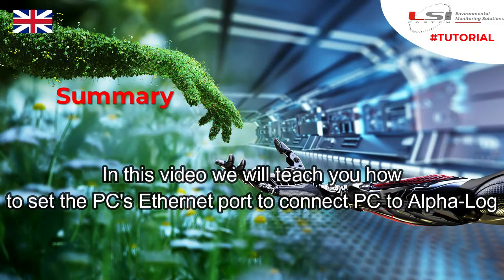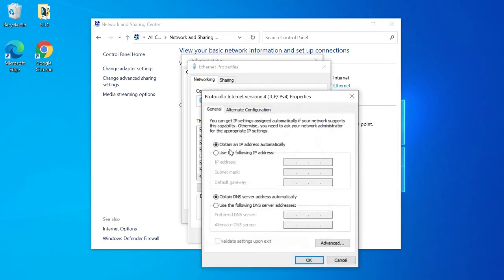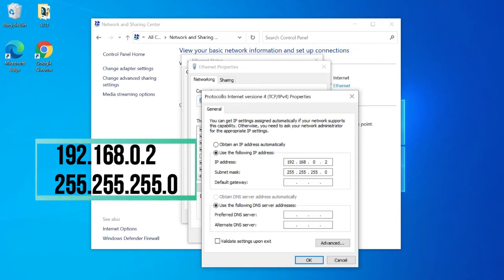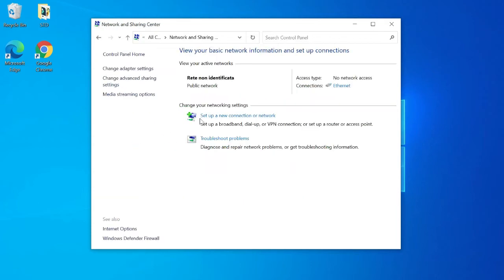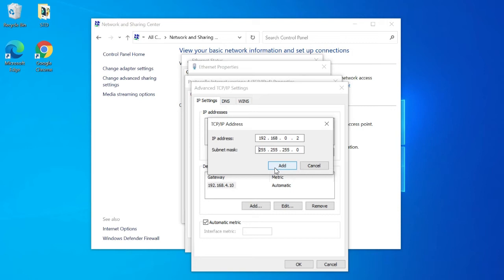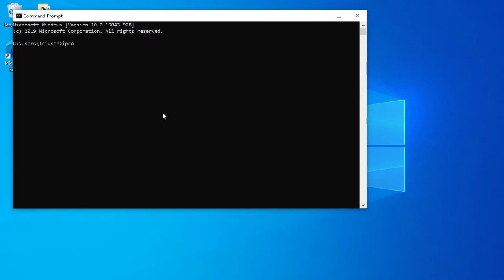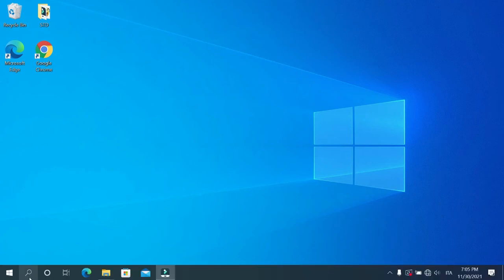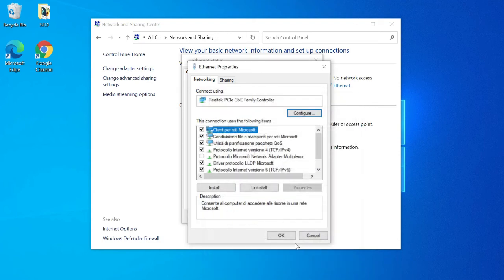Alpha-Log #3 – How to set the PC Ethernet port to connect PC to Alpha-Log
In this video we will teach you how to set the PC's Ethernet port to connect PC to Alpha-Log.